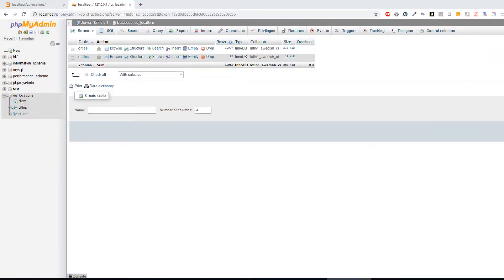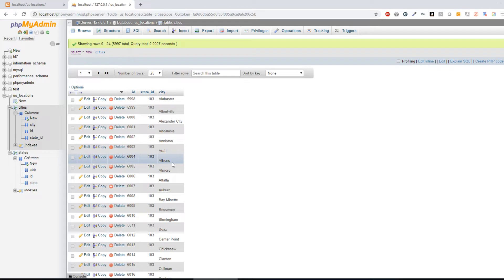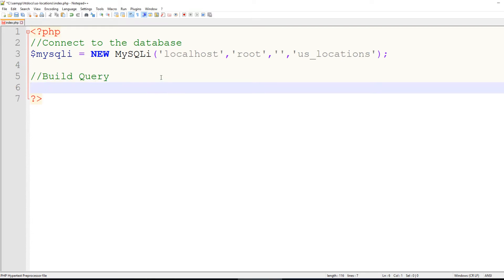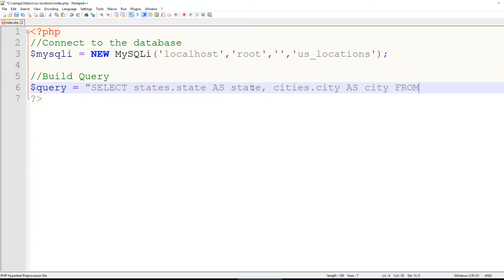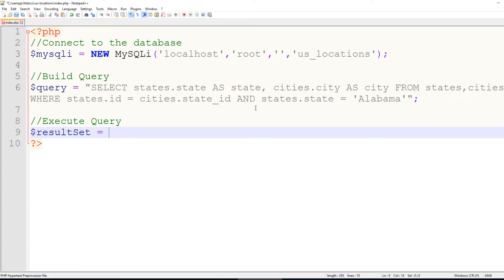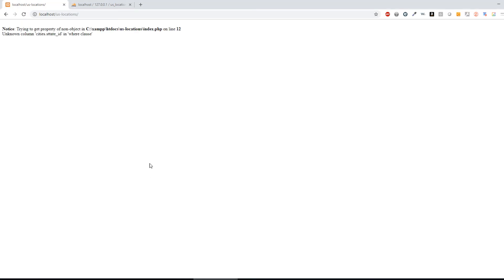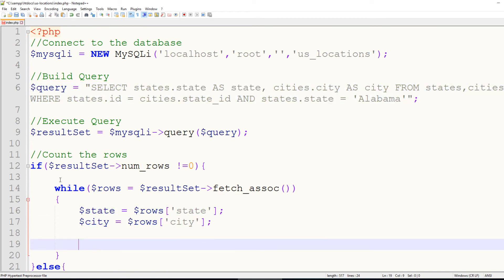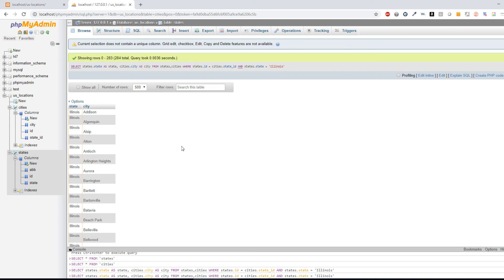PHP/MYSQL Joining Tables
In this video, I show you the simplest method for joining two or more tables together to build a successful query.